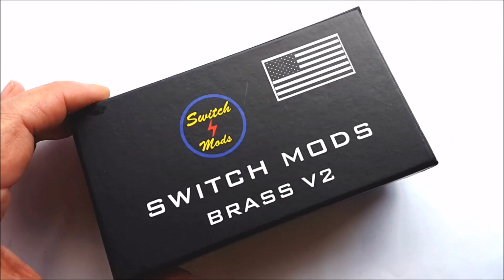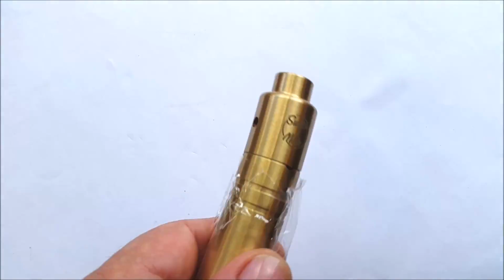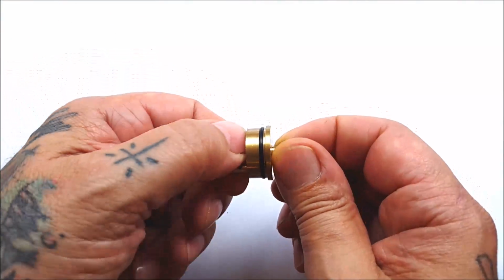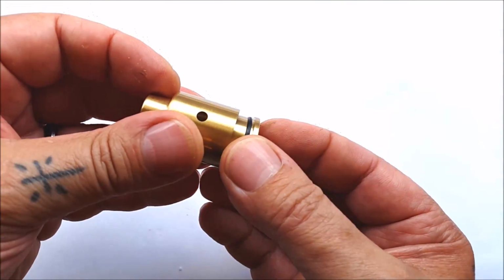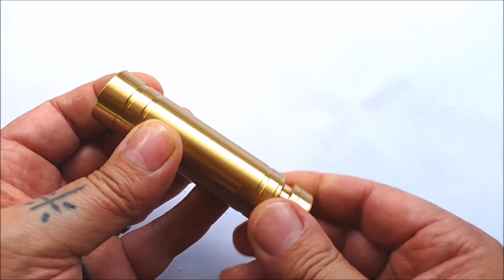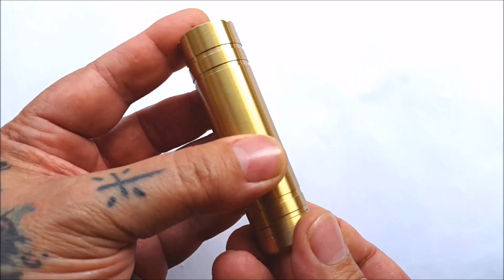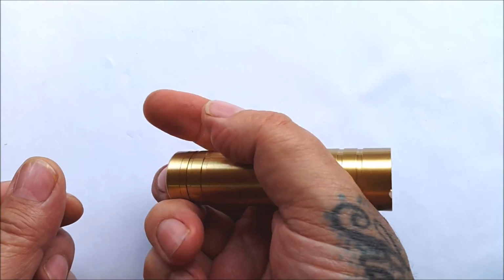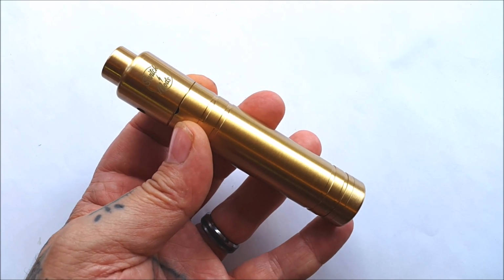Switch V2 Style Mod and RDA Vaping Hardware Review Teamknucklehead